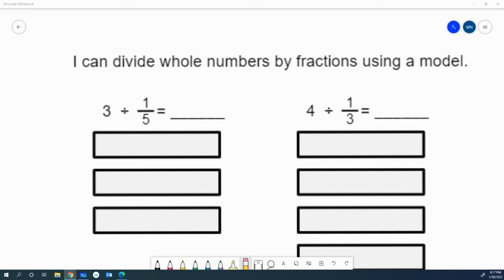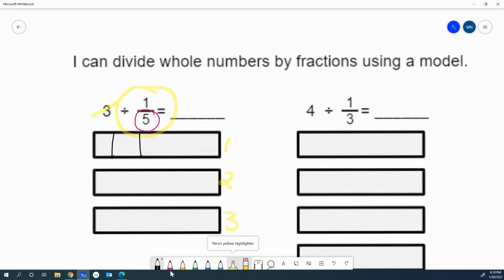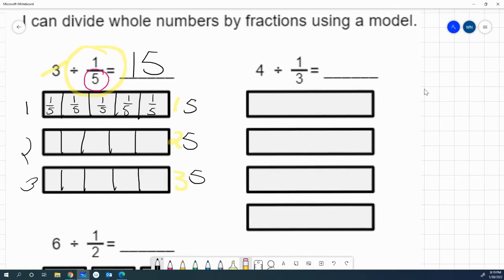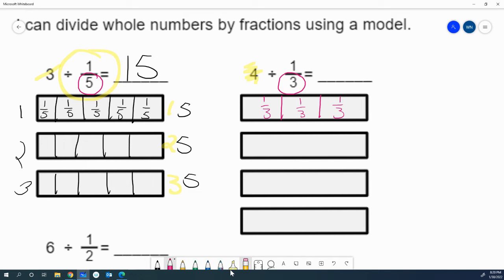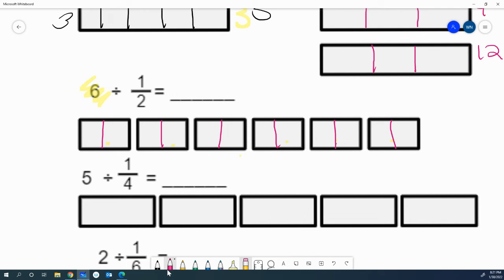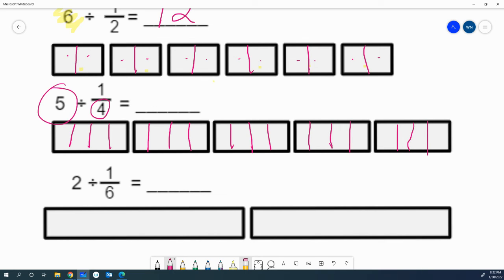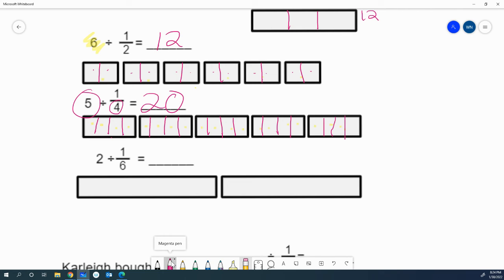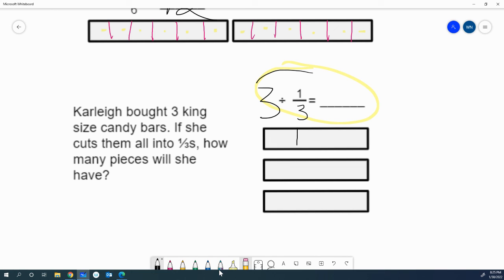Dividing Whole Numbers by Fractions